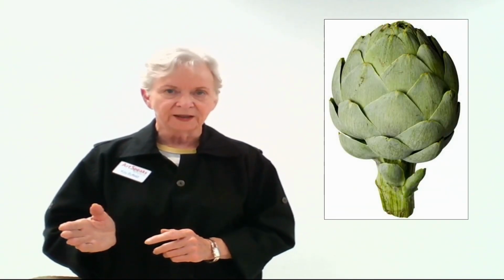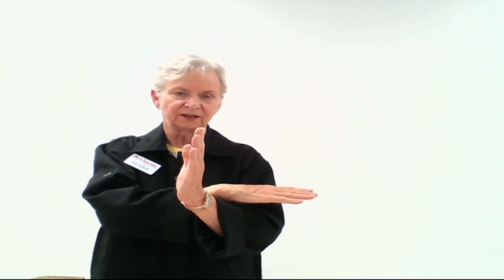The Secret Of Shadows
In this video, Kay Byfield describes how shadows can be used to create the illusion of three-dimensional space on a two-dimensional surface. To begin, she defines the two kinds of shadows, cast shadows and form shadows. She then explains that shadows are important because the give important information about the objects being depicted in a two-dimensional artwork and because interest and mystery are created in a composition when details are obscured. To help artists create shadows that are convincing, Kay shows examples and gives eight key tips for painting shadows well.